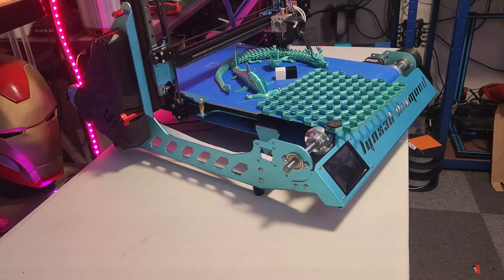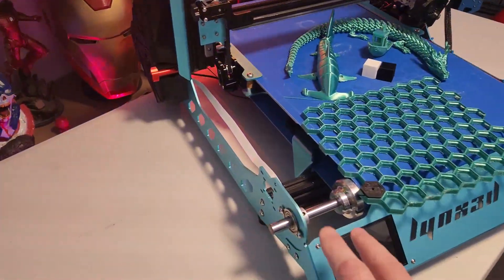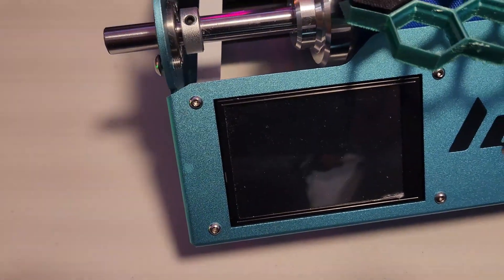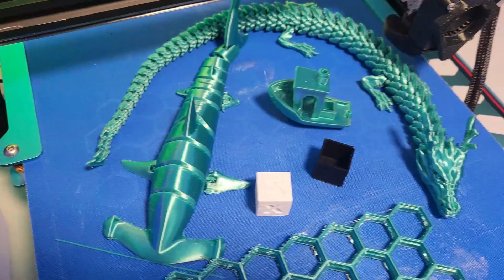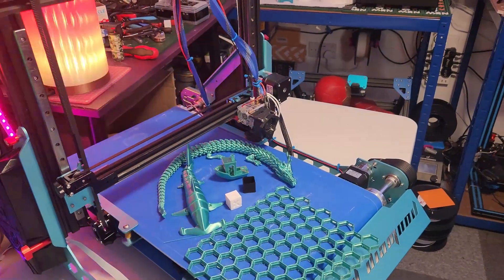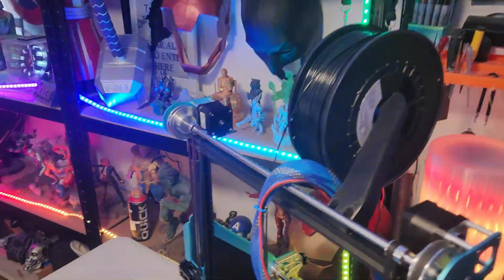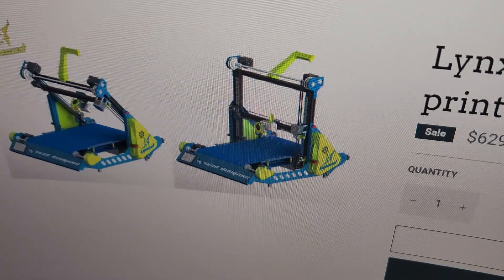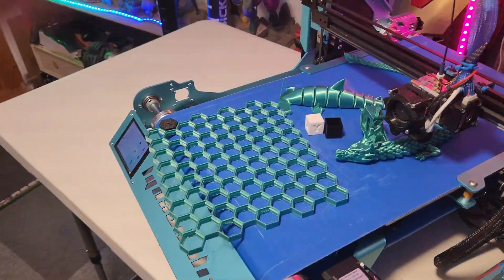Lynx3d Diamond Belt Printer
You have seen the Ender Belt Kit, well I found a Belt Kit for the HARDCORE users.  That's right a belt kit which works in both 45 and 90 degrees.  Here are some details of the printer:

Specs:

-Convertible belt 3d printer, easily switch from 2 modes 45° and 90°

-Firmware: Klipper 3d

-Build volume:

45° mode: 278x170x infinite
90° mode: 278x310 (continuous)x260
-SKR mini E3 v3 board with TMC2209 silent drivers

-BIQU H2s V2 Lite (Volcano style) direct extruder

-MKS PI (raspberry clone) running KLIPPER firmware with WIFI function

-MKS TS35 color touchscreen for KLIPPERSCREEN

-24 Volt Heatbed (310x310mm)

-Improved Blue belt for better adhesion

-Full metal rollers parts

-Sync belt Tensioner for all axis

-Double driven motor with 5:1 gear ratio for each axis (belt and diagonal axis)

-Linear rails on both axis

-Adjustable belt holders on each side

-Filament runout sensor

-CNC back conveyor belt tensioners included

-Full metal anodized finish frame and parts

Music from:

 / nocopyri.  .